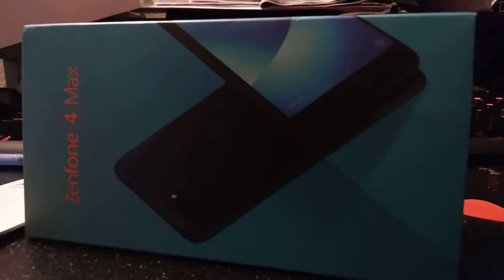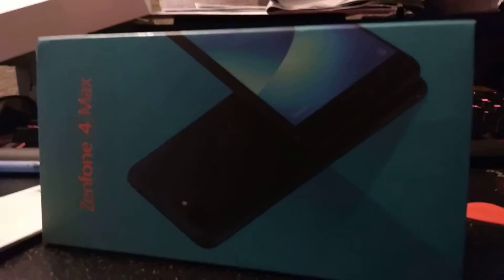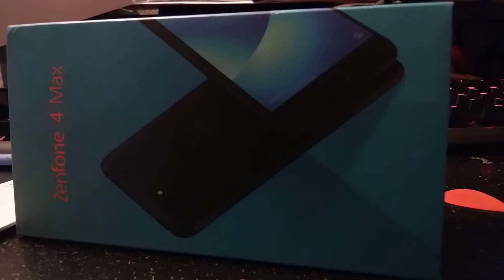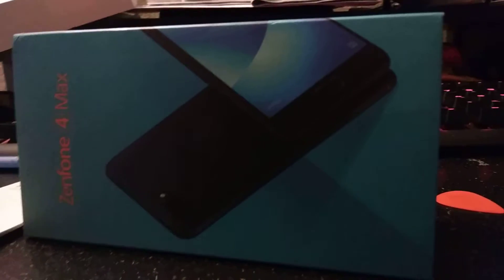Asus ZenFone 4 a quick synopsis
Very quick cause I don't have a lot of time today